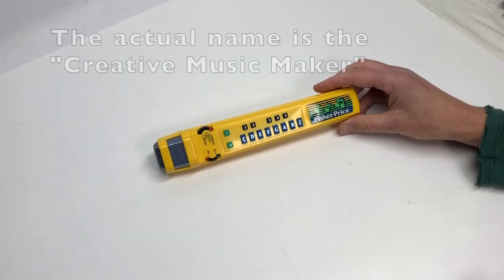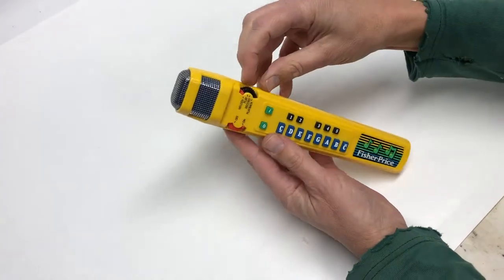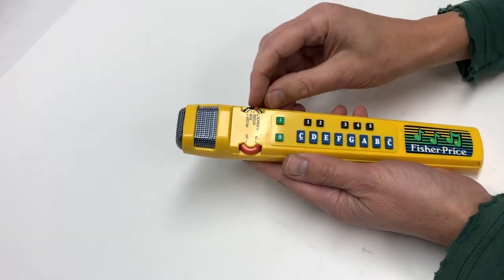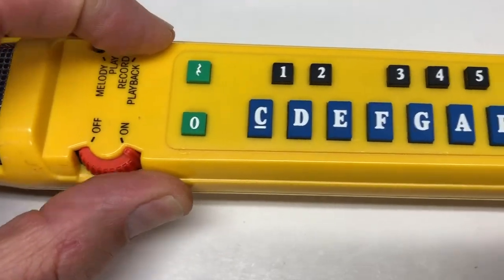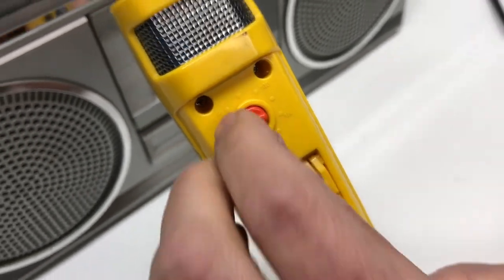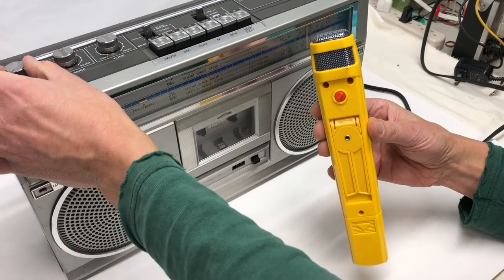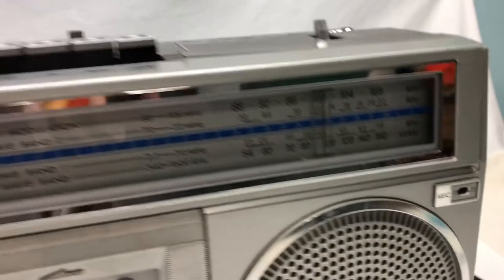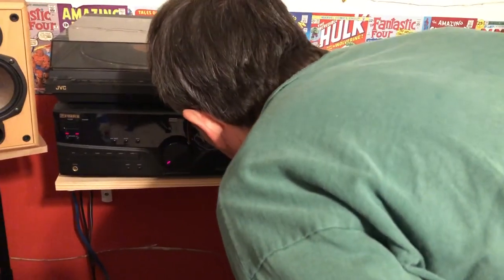Fisher Price Creative Music Maker Microphone Recorder 3007 Vintage 1986 Demonstration + How to Use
This video shows The Fisher Price Music Maker Microphone in action.  You can:
--Play a pre-recorded song
--Play a song
--Record and play back your song
--Sing over a nearby radio by tuning in to a FM radio station

The manual Lower green key is the octave key. Upper green key is rest. (Thanks to John A.)

So enjoy this "How-To" video.  Add comments, Tips and TRicks if you have used this before.

Currently (Jan 2021) on sale on eBay